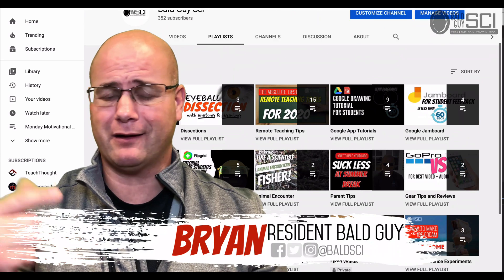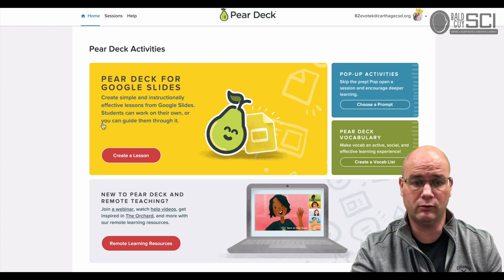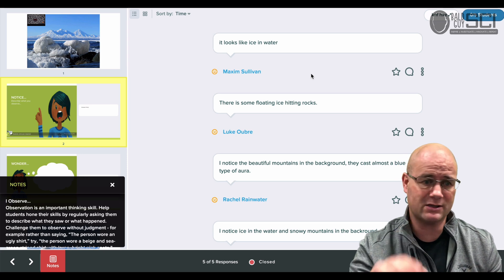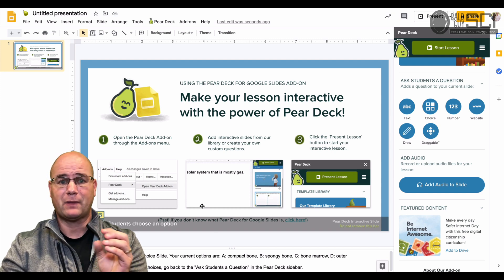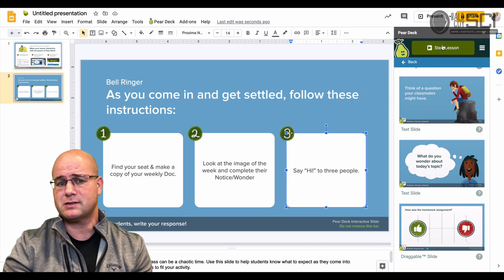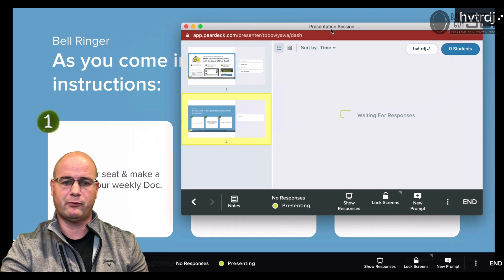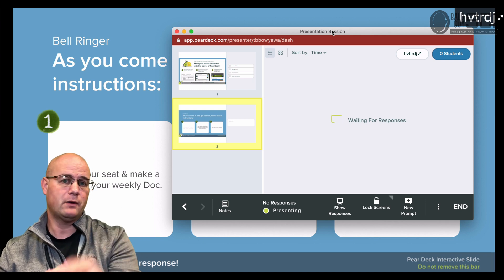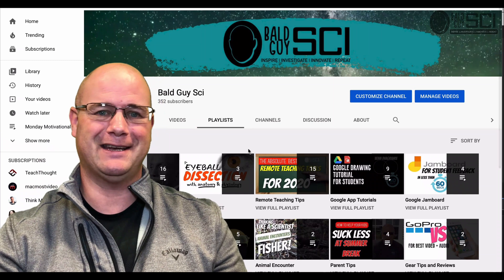Pear Deck for Google Slides Full Teacher Tutorial 2020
In this Pear Deck teacher tutorial for Google Slides we will take a full on look at the basic features of Pear Deck and how teachers can buil, customize, teach and analyze with this Google Slides or Microsoft teams add on.

0:00 - Intro
01:05 - Overview
04:10 -Get the add on.
05:40 - Build a lesson.
06:07 - Customize the slides.
06:40 - Start the lesson.
10:20 - View Reports.